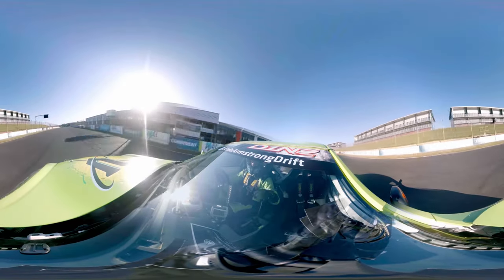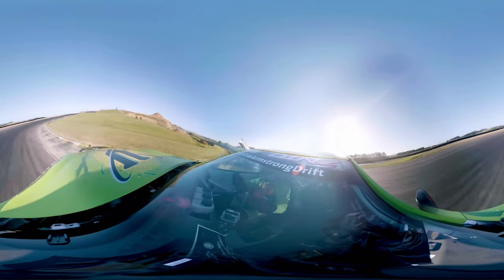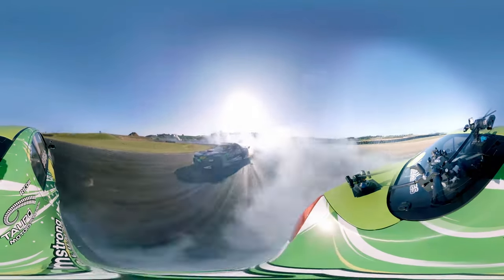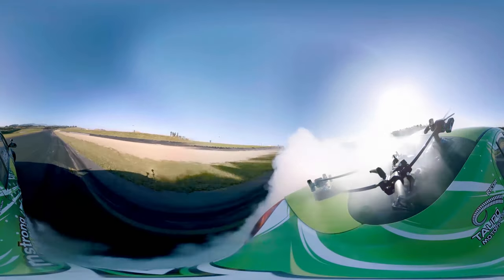V360°: Drifting with Cole Armstrong